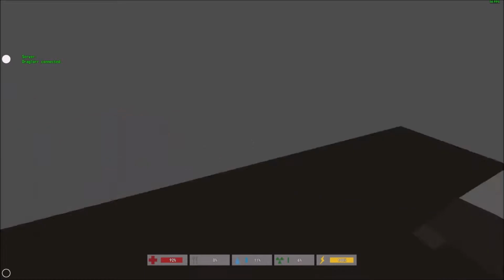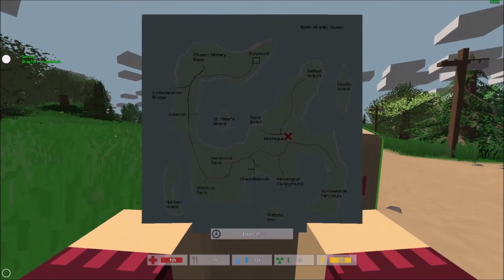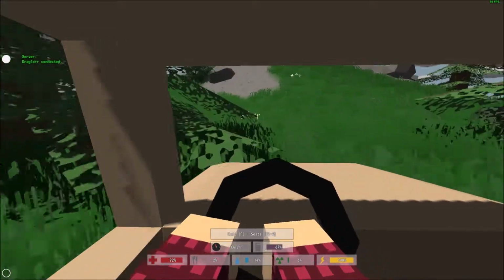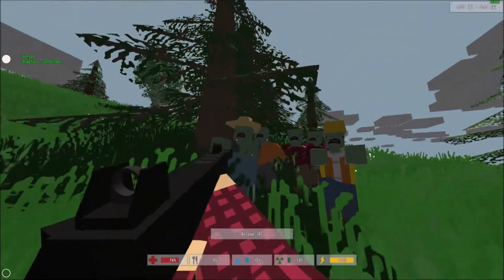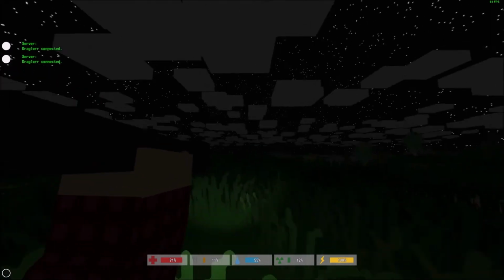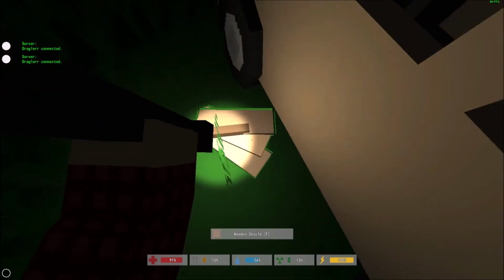Unturned 2.0/#5/Beginnings of a house!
In this Unturned video i go the slow process of starting to build a house. Enjoy!!! (=